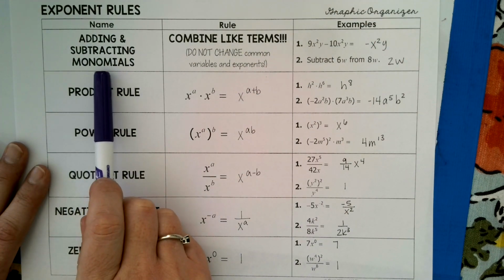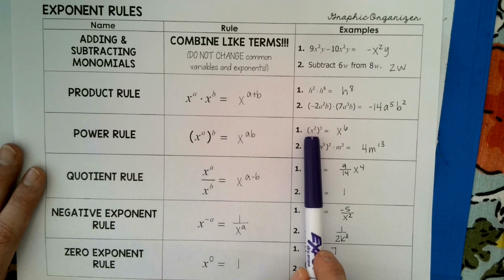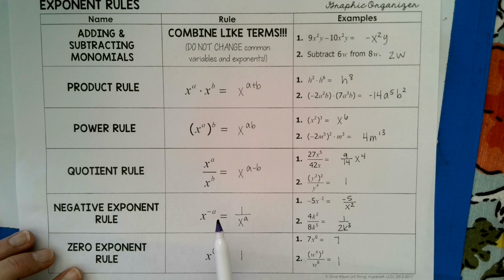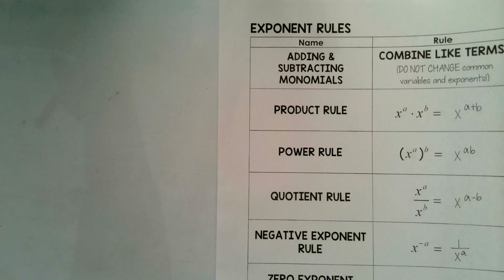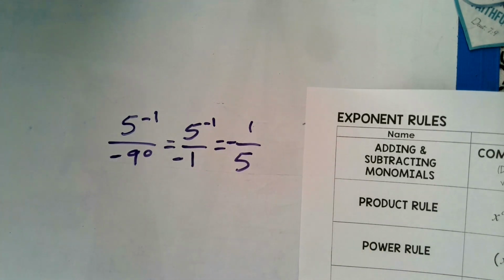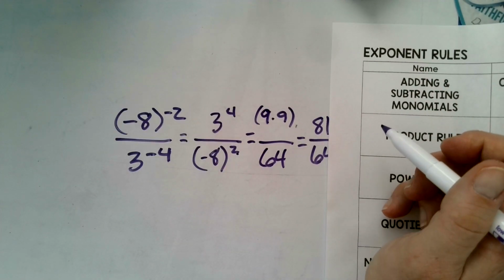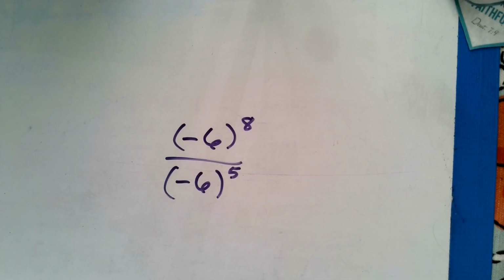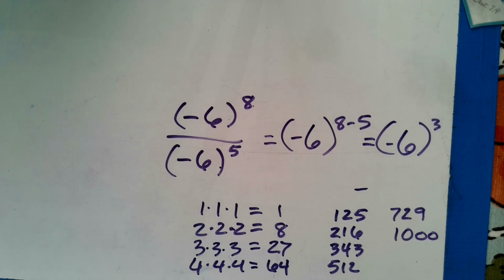Algebra 6.1 Exponents - worked examples